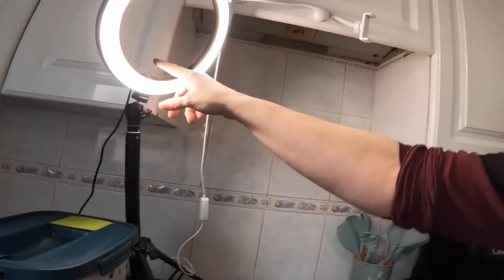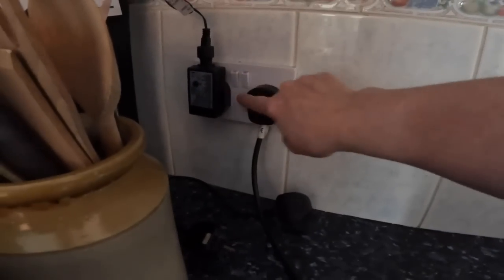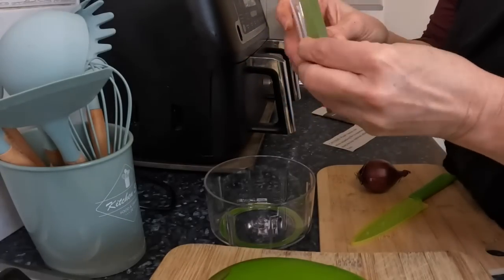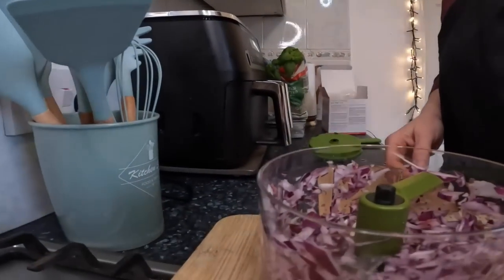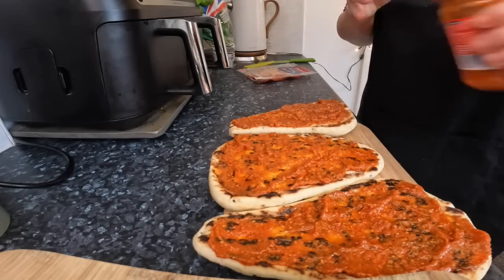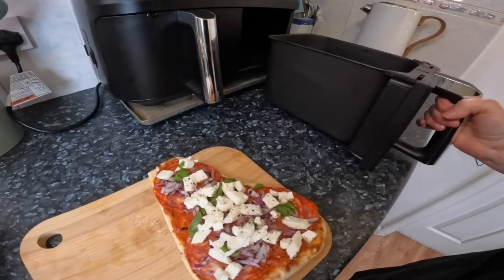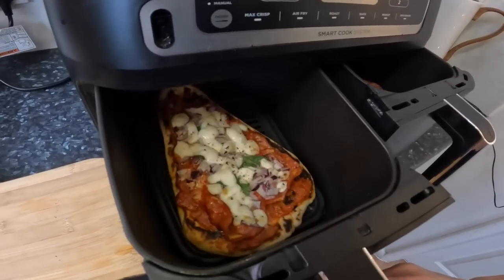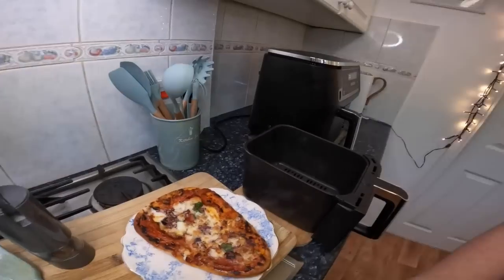Airfryer Pizza: Ninja Naanizza plus trying out my new Pull Chop thingmejig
hmmm what to have for lunch? Well I had some naan I was saving for a curry night and I had red pesto and mozzarella so hey lets have Naanizza!!

After putting on the toppings, I popped the naanizza into the basket with crisper plate in place, and put the Ninja on Airfry 200c/392f for 5 mins.

They were absolutely delicious and everyone loved them

Equipment:

COSORI Pressure Cooker:

Rolling pin:

COSORI Dual Basket 8.5L Airfryer:

COSORI 12Litre/13Quart Airfryer Oven:

Ninja AF451 Airfryer:

Cosori Dual Blaze Airfryer:

COSORI TurboBlaze Airfryer:

Ninja Foodi 11n1:

VonShef Induction Hob:

Link to the Crinkle cutters:

Pie dishes:

Hand whisk